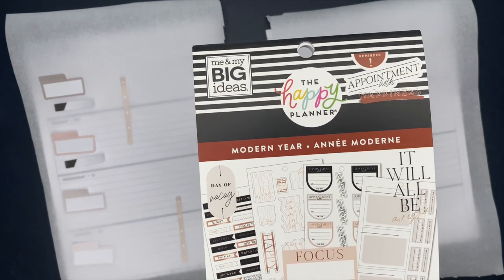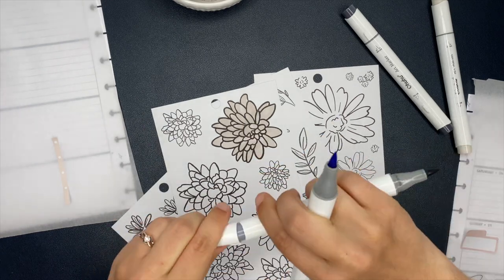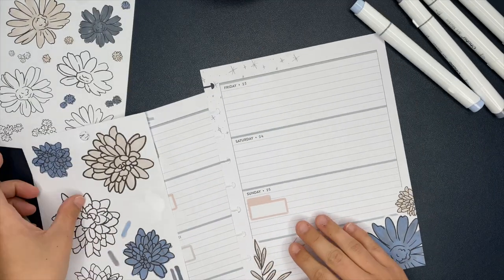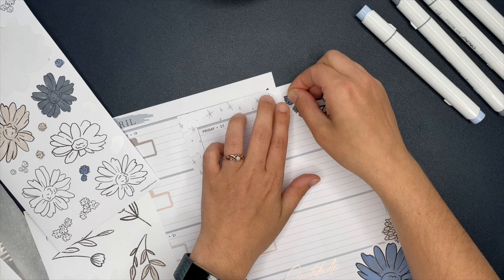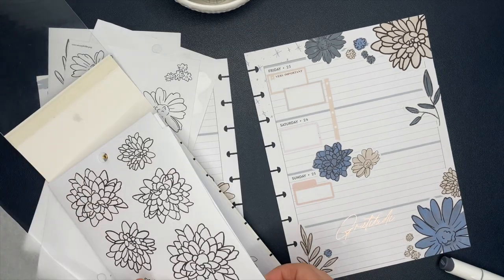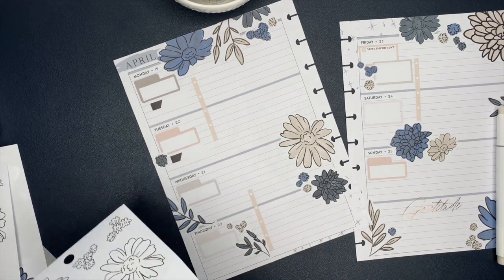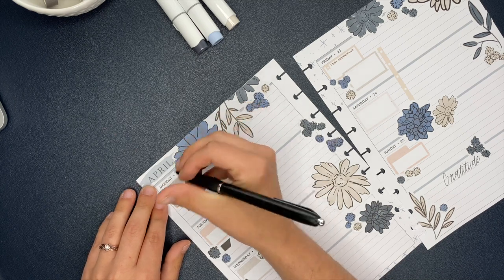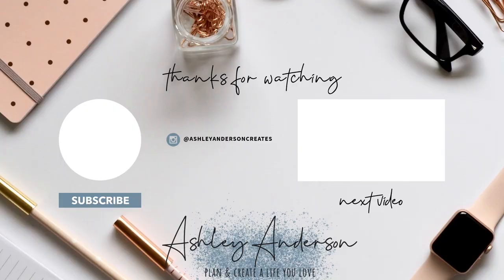Plan & write with me in my catch-all Happy Planner | neutral floral spread using Ohuhu Markers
Today I'm planning for the week in my Classic Catch-All Happy Planner. I used the Ohuhu Art Markers to color in the floral stickers (linked below) and the Modern Year & Sophisticated Florals Sticker Books

// Links
Ohuhu Markers (48)